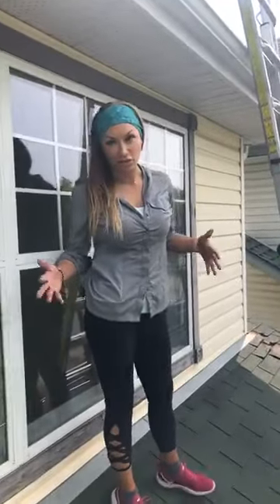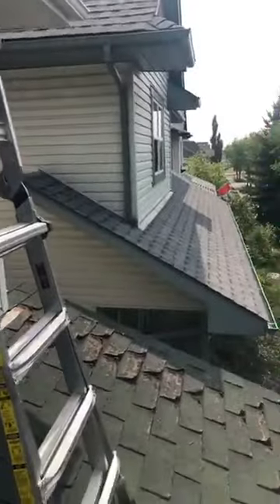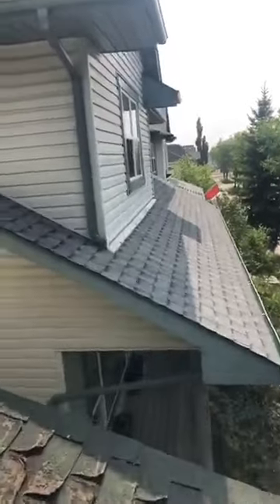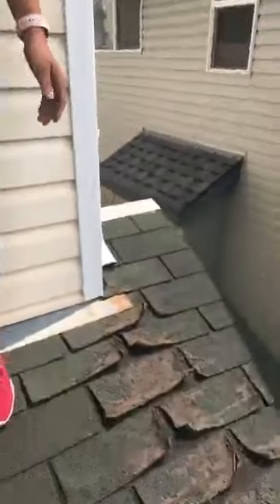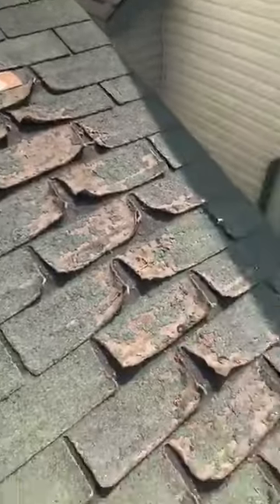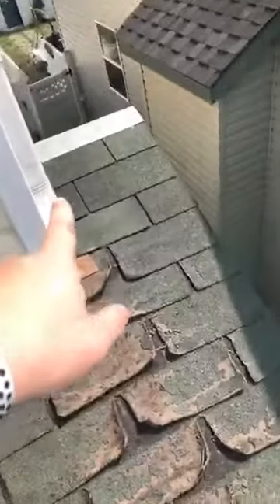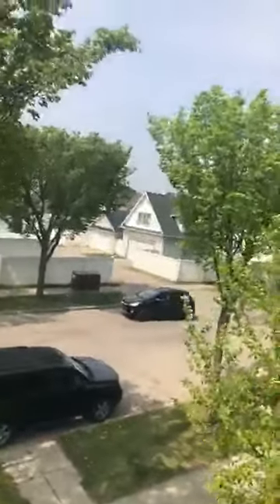The Importance of Downspout Extensions on Your Roof | Sargeant's Roofing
This roofing problem is so common that we include downspout extensions for free in our roofing estimates. Don't let this happen to your roof! Contact Sargeant's Roofing today for your own free roofing consultation.

The poor roof in this inspection had some serious shingle damage from the previous roofer not having extensions installed — even their neighbor's new roof didn't have downspout extensions! The cost of prevention is minimal for this problem, and so many homeowners aren't taking advantage of it.